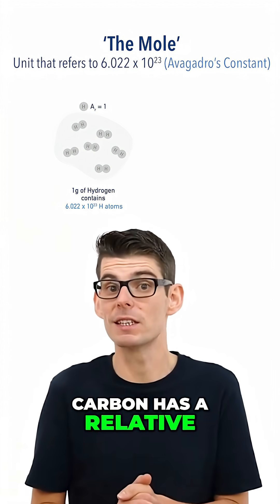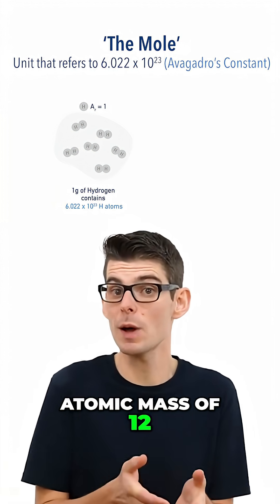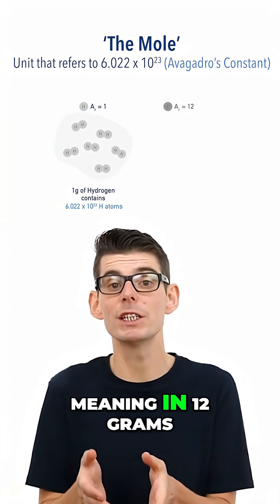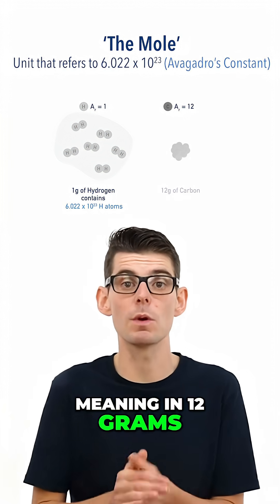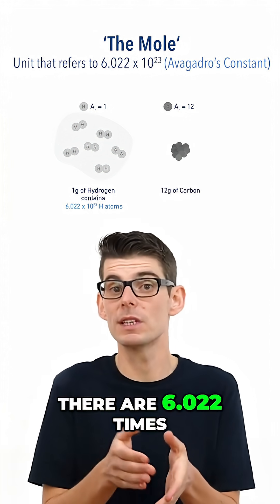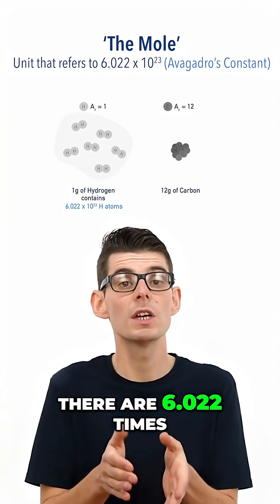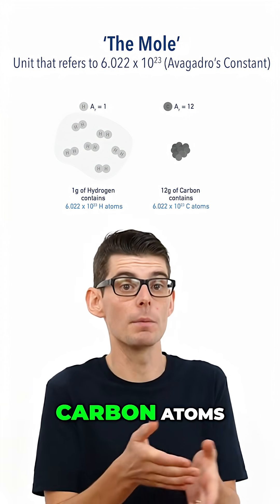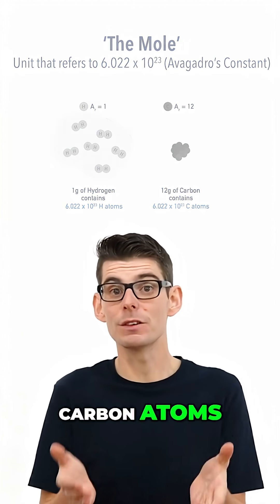The Mole Explained – A Quick Chemistry Refresher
What is the mole in chemistry and why is it used?

This is a short summary about a fundamental idea and tool in chemistry!